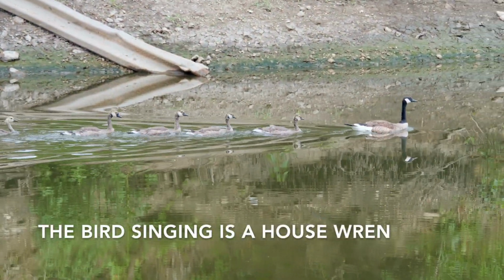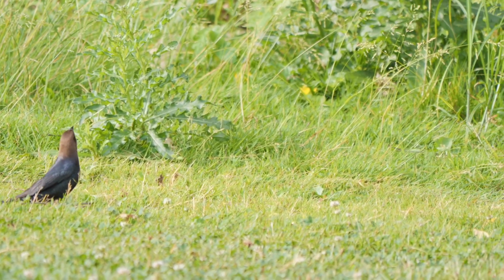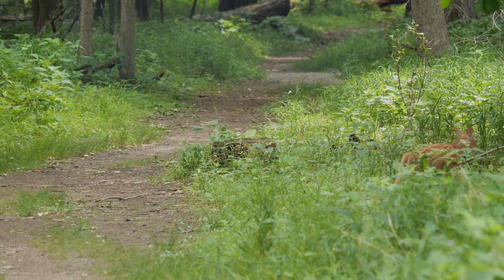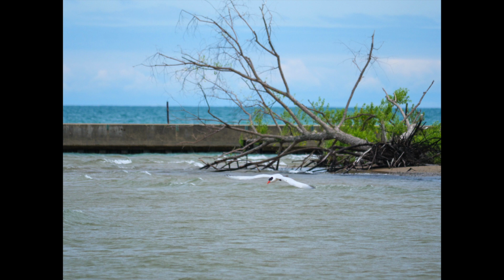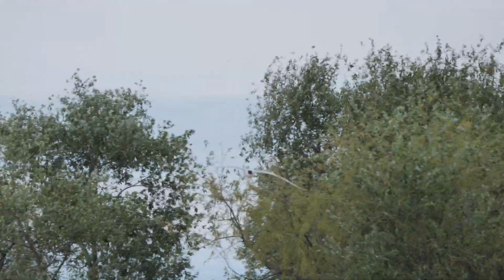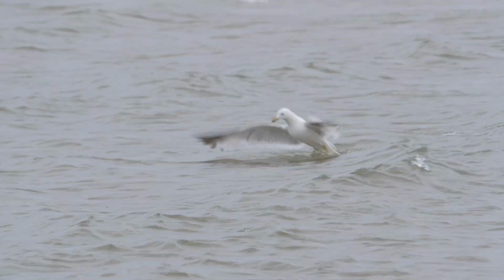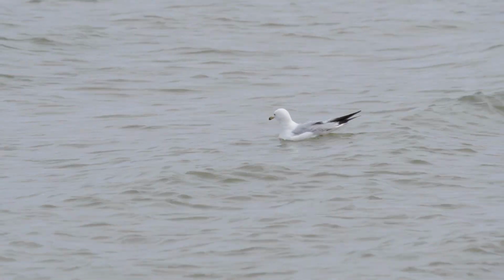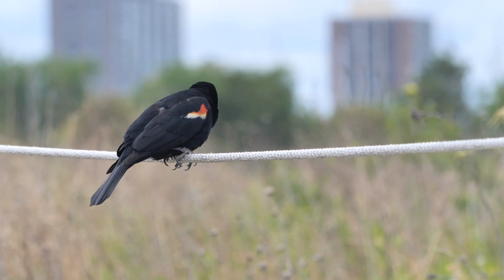Panasonic Lumix G9 Firmware 2.4 Continuous AF Follow Up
A follow up to my previous video on the Lumix G9 continuous autofocus after upgrading to Firmware 2.4. This includes birds in flight, both stills and video, and video of other creatures as well as humans. Too long didn't watch: Just do the upgrade. It's like night and day.

Lens used was the Lumix 100-300mm.

My ebook, Starved Rock State Park, Through the Seasons, is available for both Kindle & Apple Books: